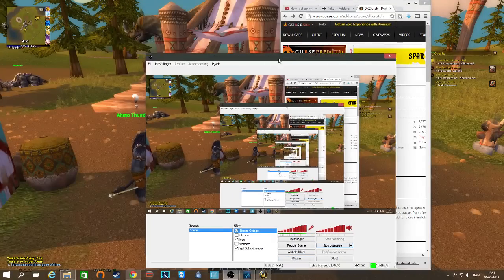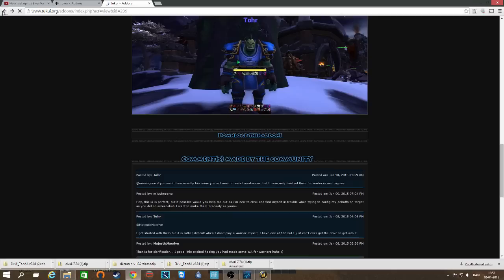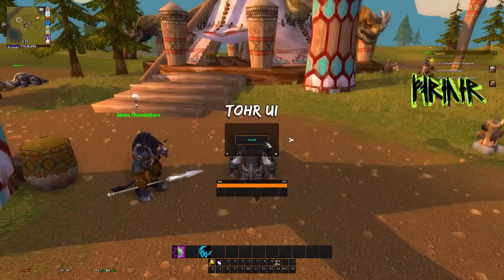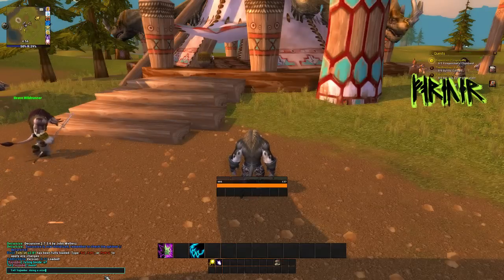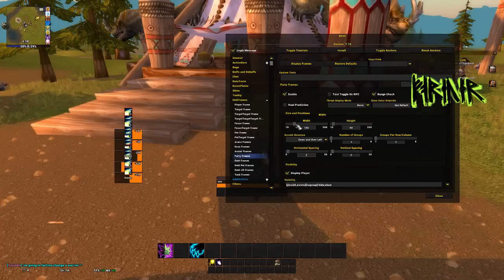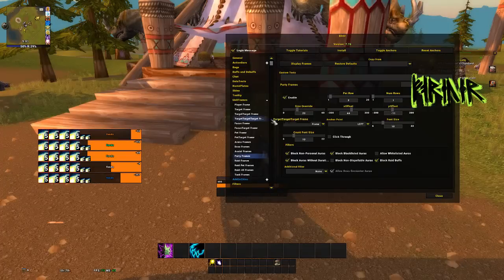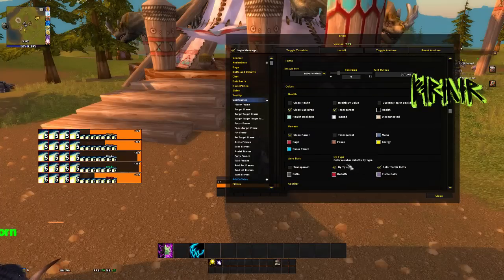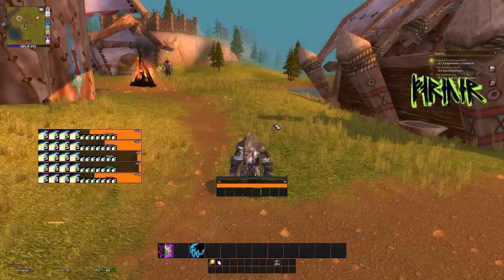Configuring Elvui For Healers in WoD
This is how i configure my stuff in Elvui for WoD.

Thanks for the comments on the previous video, it helped me alot!

Hope this can make Elvui a bit more personal for you.